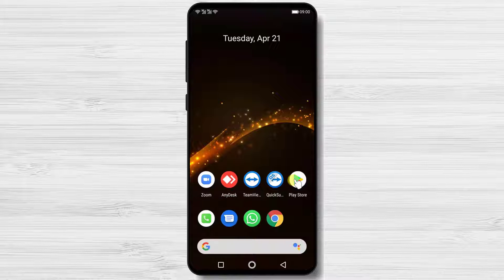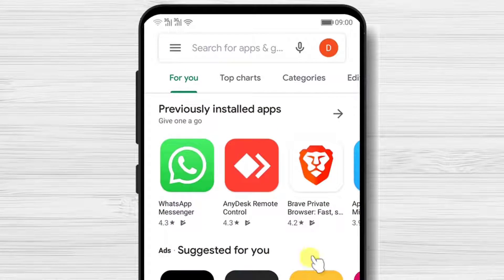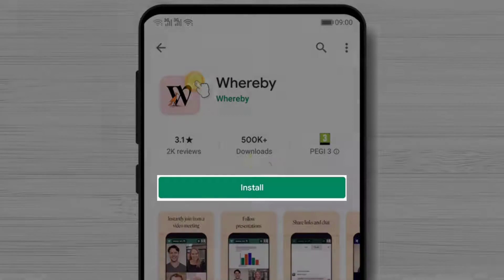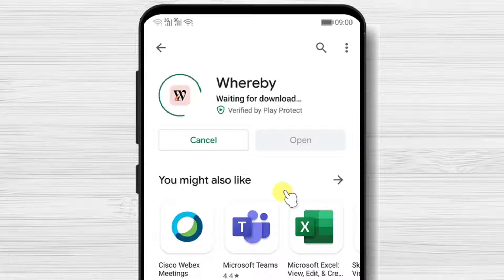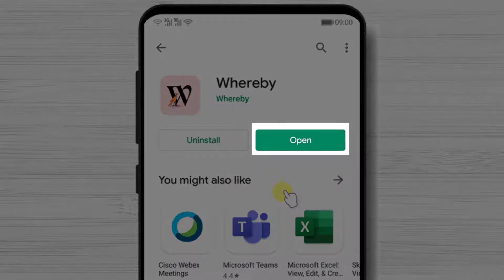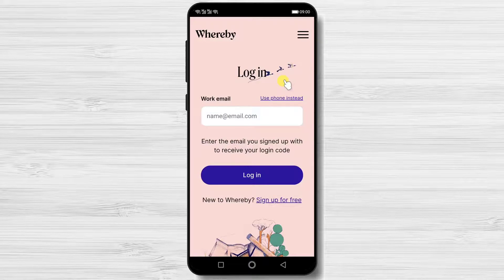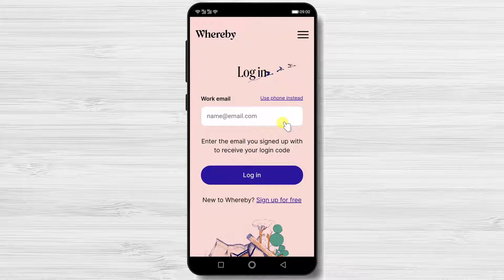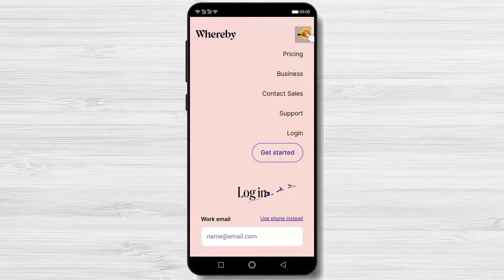How to Install Whereby on Android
So if you wish to install Whereby on Android follow this step-by-step tutorial.

Join meetings on your phone and with great features like the in-app chat.
You can also follow along with screen share presentations right from your phone.

Let's install the app. First, we need to go to Google Play. So open Google Play.

On the search above, write whereby. Now tap on search. After you have found the app, tap on install, and wait.